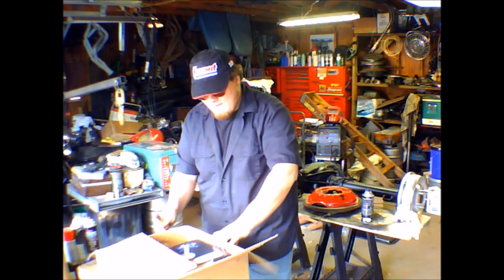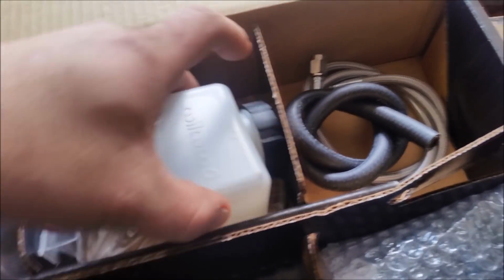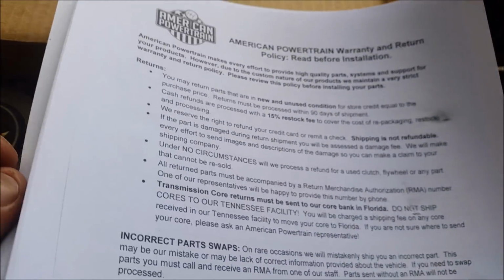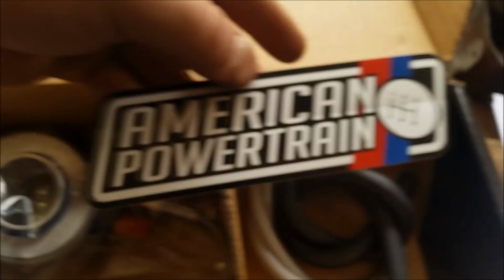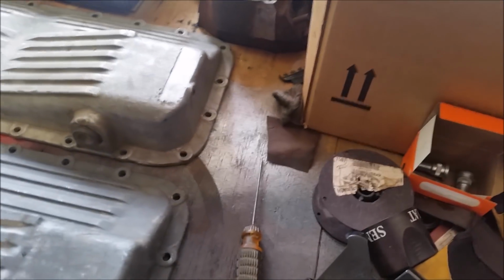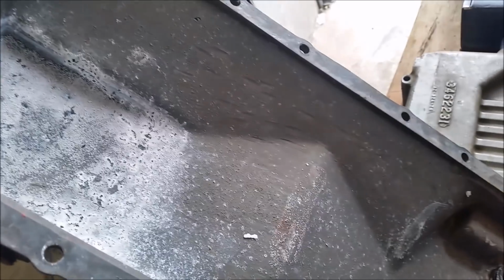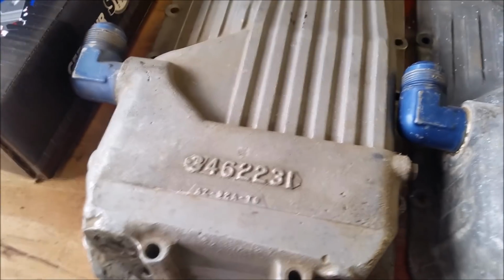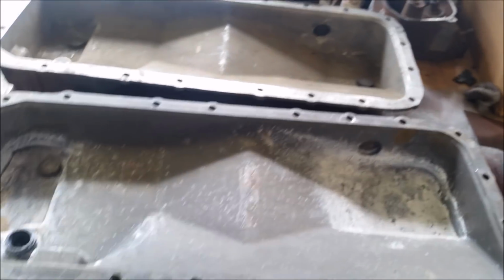American Powertrain Hydramax clutch and Vintage Race car parts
If you are interested in this clutch, please contact Greg, I highly recommend him